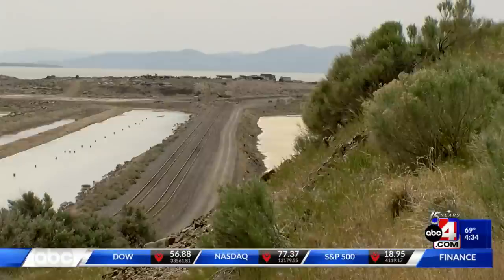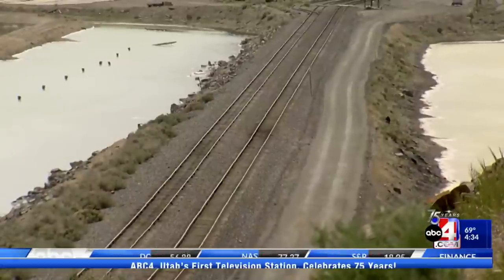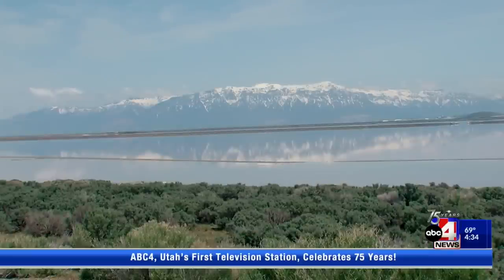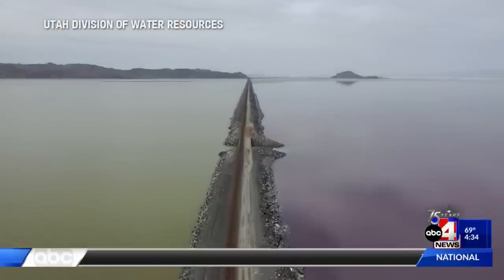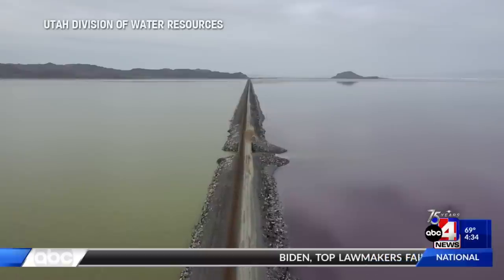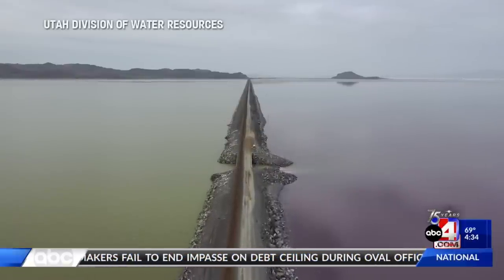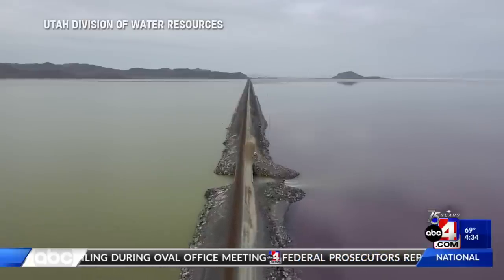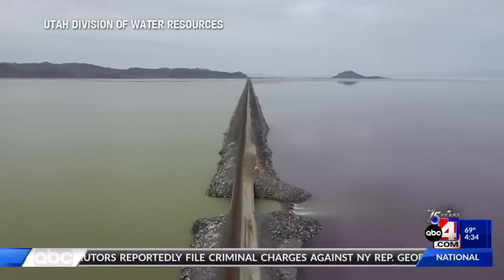Great Salt Lake rises by more than 4 feet, spills over causeway berm